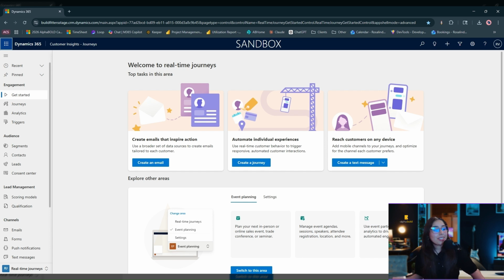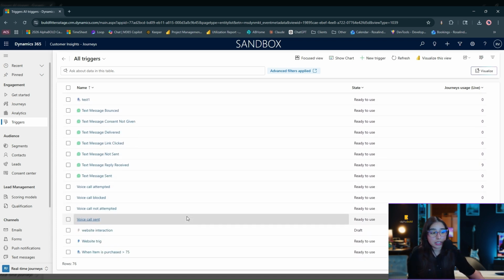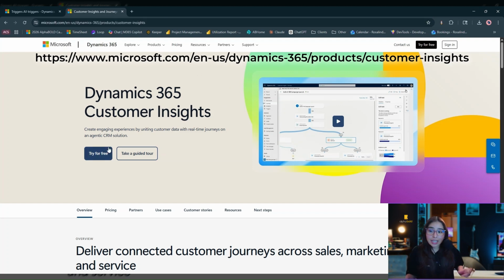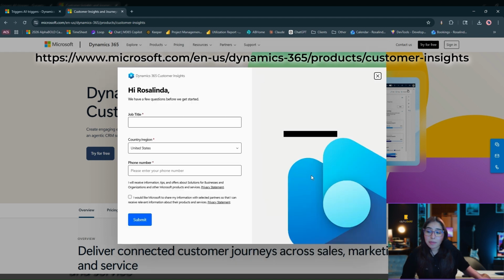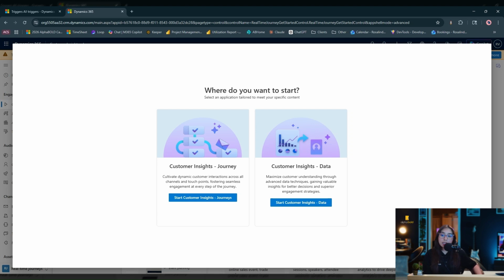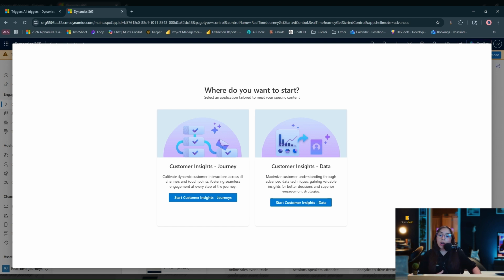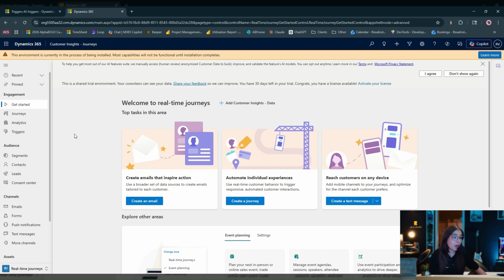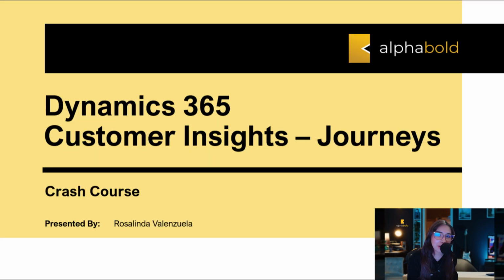D365 Customer Insights Journeys Tutorial | Setup, Navigation & Basics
In this video, Rosalinda, a Senior Consultant at AlphaBOLD, introduces the fundamentals of Dynamics 365 Customer Insights Journeys (CIJ) and walks you through how to get started.

With hands-on experience in Dynamics 365 CRM implementations, Rosalinda helps organizations improve customer relationships, streamline processes, and drive better business outcomes through practical, real-world solutions. In this series, she brings that same implementation-focused approach to help you understand and use Customer Insights Journeys effectively.

What you’ll learn in this video:
- What Customer Insights Journeys (CIJ) is
- How it evolved from the Dynamics 365 Marketing app
- Core capabilities of real-time, event-based marketing
- The difference between Customer Insights Journeys (CIJ) and Customer Insights Data (CID)
- How to set up your environment to follow along
- Overview of the sitemap, including journeys, segments, and templates

Customer Insights Journeys enables you to design, automate, and personalize customer experiences across channels like email, SMS, and events, moving beyond traditional bulk campaigns to real-time engagement.

What’s coming next:
- Building customer journeys step by step
- Creating and managing audience segments
- Designing email templates
- Exploring key settings and configurations